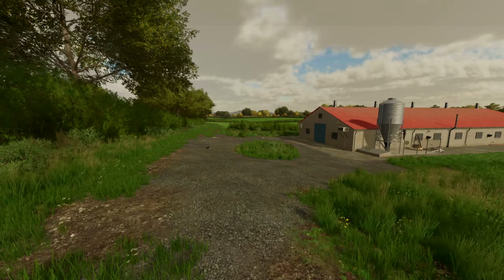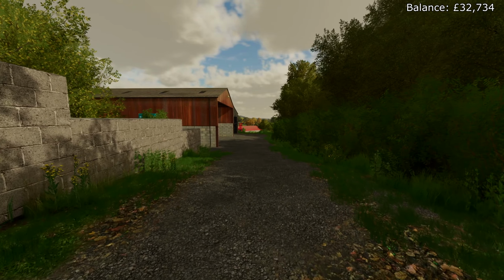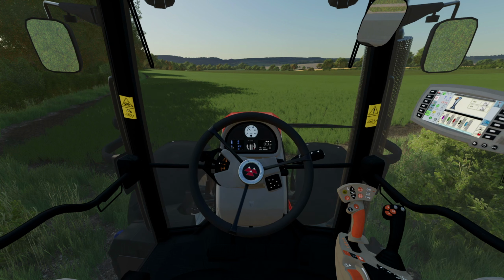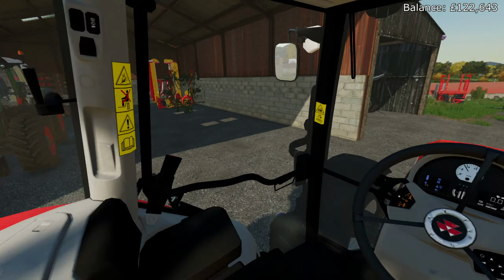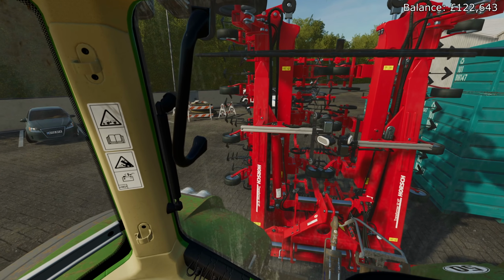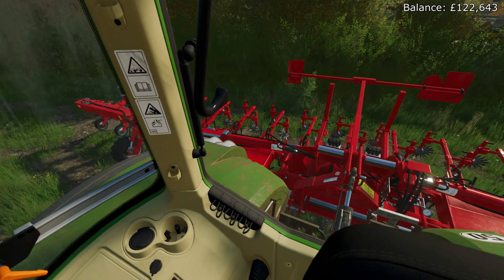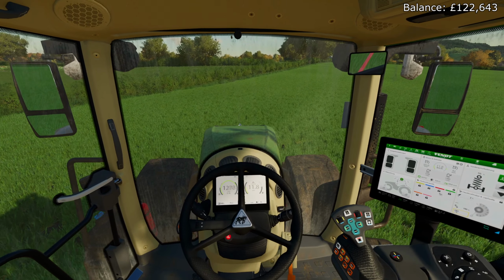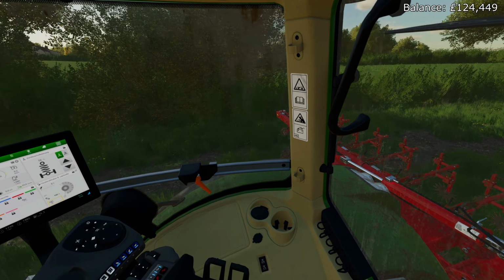OUT OF TOWN CONTRACT WITH UNBELIEVABLE MONEY! Court Farms Roleplay - EP18 - Farming Simulator 22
We need to make a lot of money for a yard rebuild, but there's very little work in Banwell. So a trip out of town to do a massive fertiliser contract brings in a huge sum of money.

PC Specs:
CPU - Ryzen 7 3700X @ 4.4Ghz
RAM - 32GB
Motherboard - Asus Prime X570-P
Graphics Card - MSI RTX 3070
Storage - 240GB M.2 SSD, 60GB SATA SSD, 1.5TB of HDD storage
RGB to make it faster.

Audio:
Mic- Tonor TS20 XLR Mic
Interface - Behringer U-Phoria UMC22

Peripherals:
Joystic - Thrustmaster HotasX
Controller - Xbox One Controller
Music Licenced by Epidemic Sounds

FS22 Farming simulator 22 time lapse series 1440p HD 2K